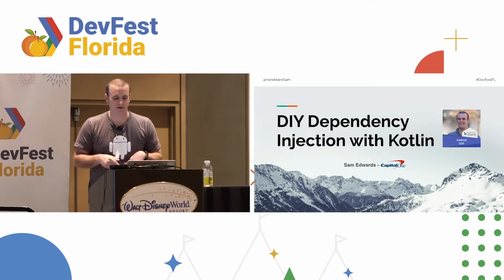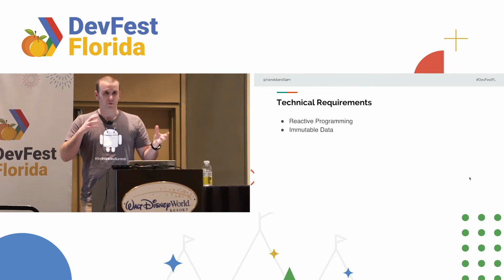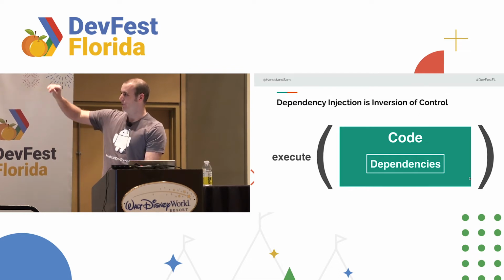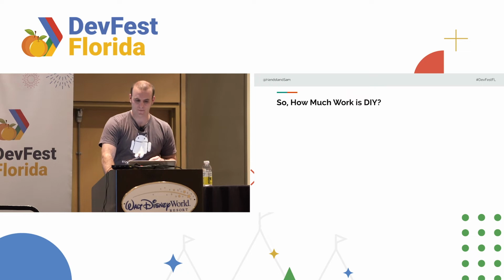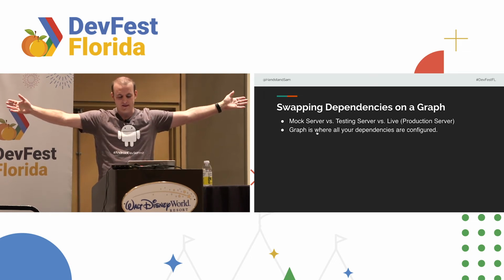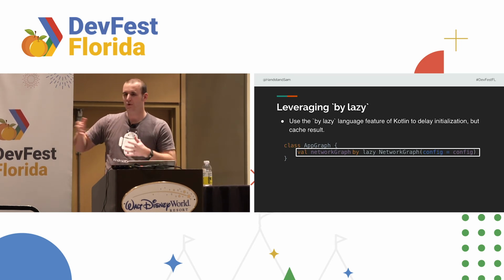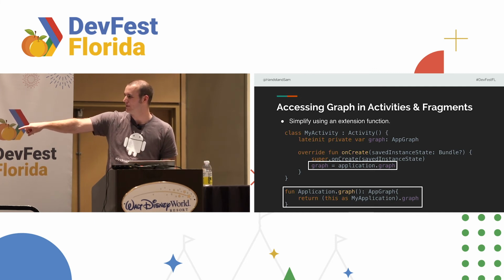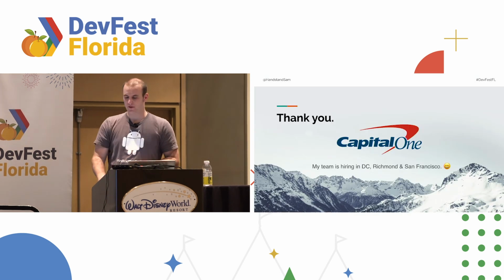Sam Edwards - DIY Dependency Injection with Kotlin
Dependency Injection seems like this SUPER complex topic that only the most senior developers understand. At the end of the day, it’s just “inversion of control” where instances of objects/classes are provided to you, instead of created by you. Kotlin’s language features allow us to do this concisely, without a library, and in this talk I’ll show you how to DO IT YOURSELF. This talk will demystify dependency injection and help you understand the huge benefits it provides for testing, maintainability and modularity. Find the latest information about speakers, agenda, and other exciting news at devfestflorida.org